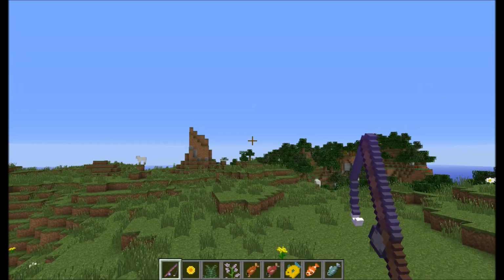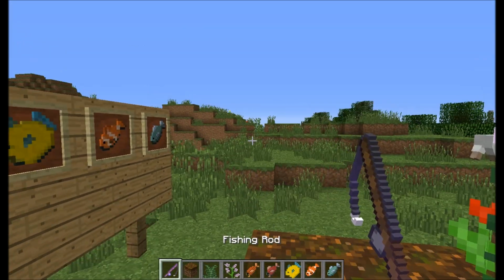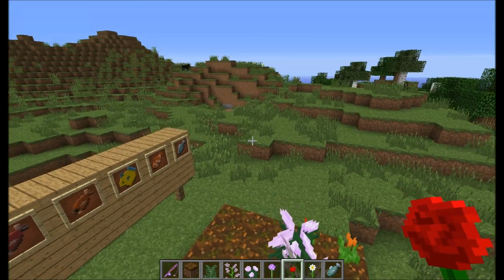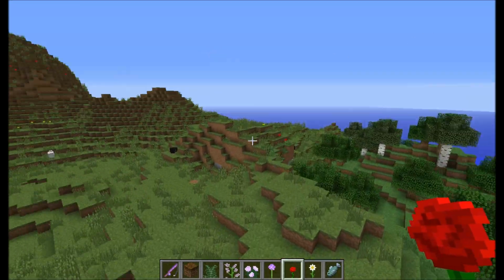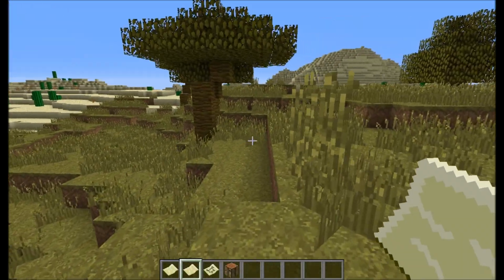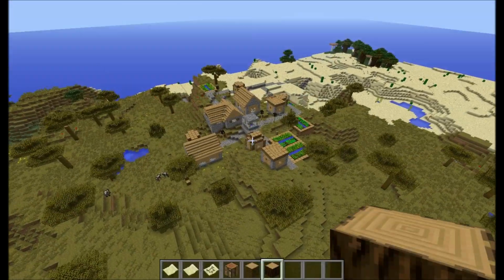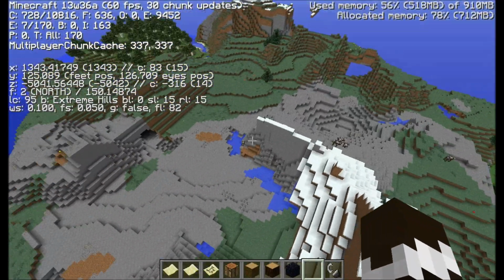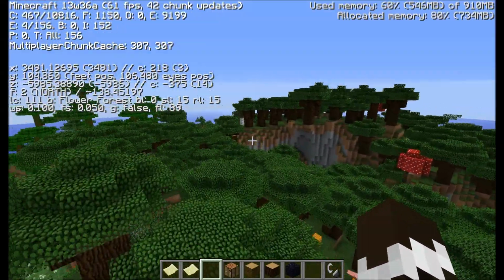Minecraft Snapshot: 13w36a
Taking a look at all the new features coming in 1.7. Terrain, sounds, and items are just some of the new features.

Feel free to also leave any comments you have, criticisms and suggestions are always welcome.